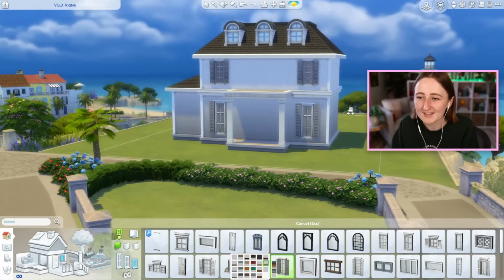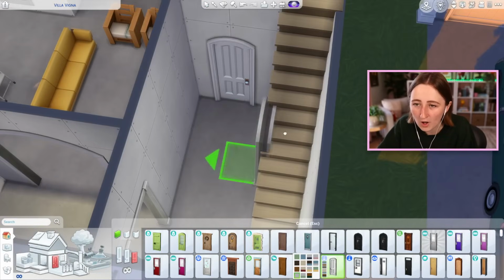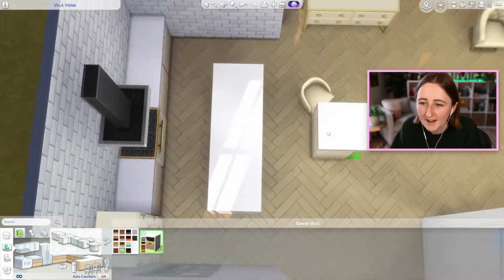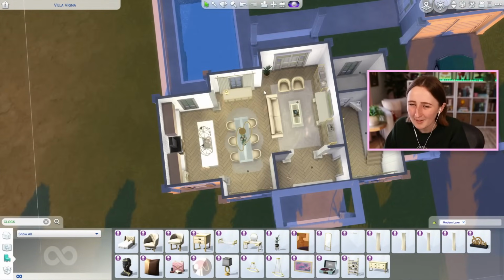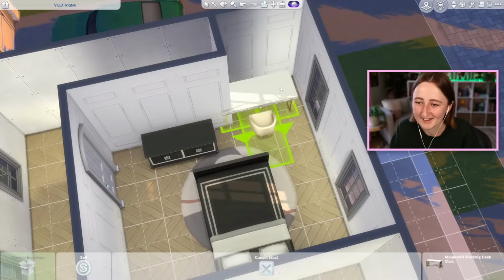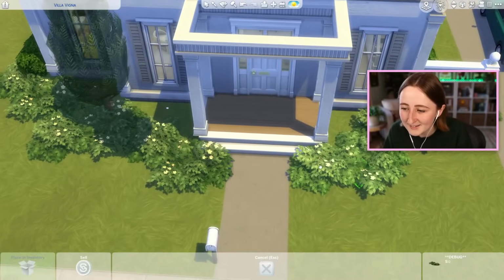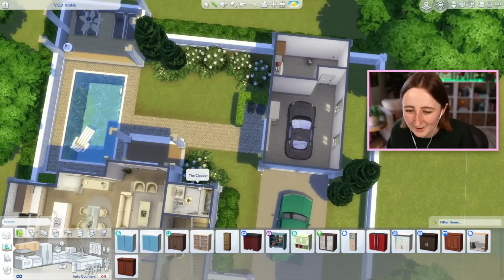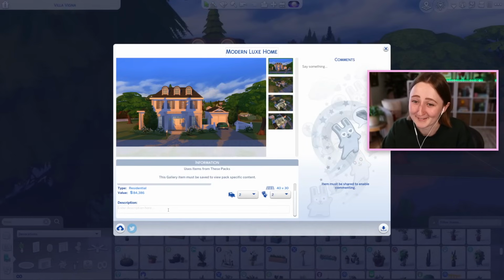attempting to build with the new modern luxe kit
Building a glamorous house for my Sims with the new Modern Luxe kit!